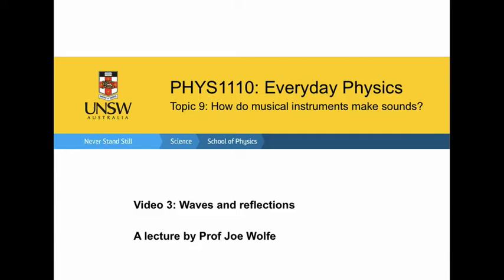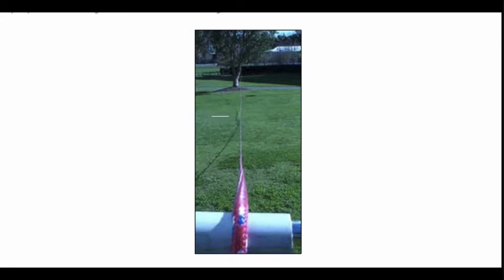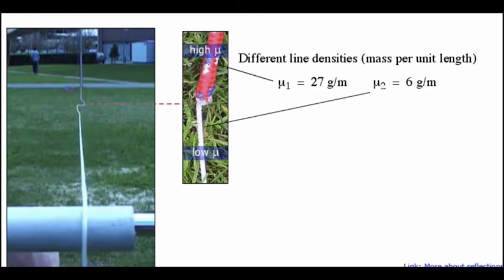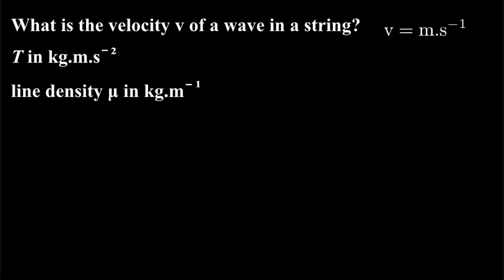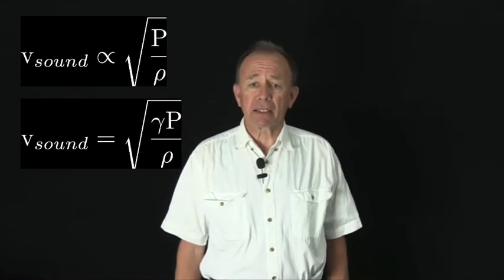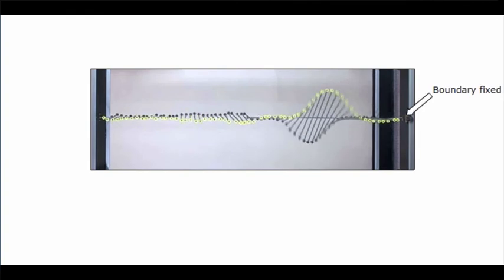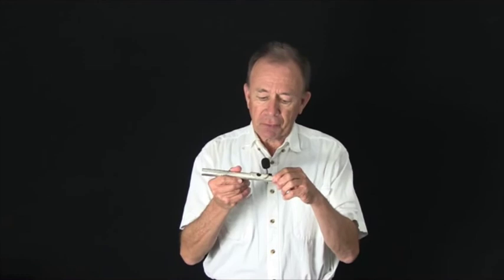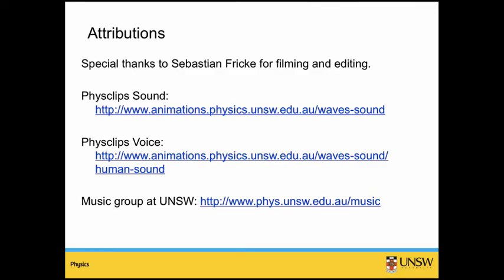Everyday Physics: Acoustics - Waves and reflections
This is video 3 of the Everyday Physics topic 9: How do musical instruments make sounds?